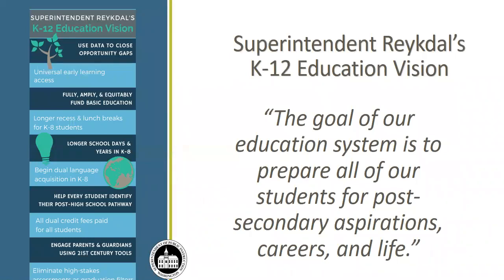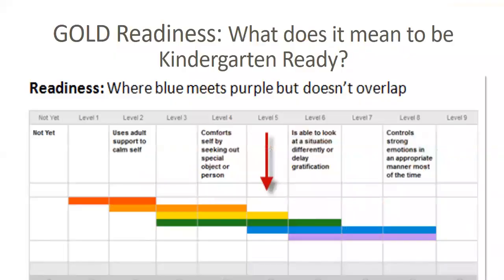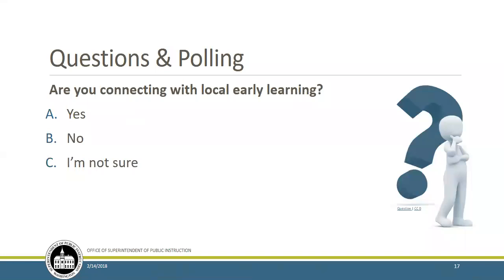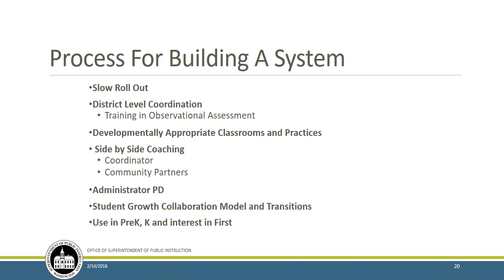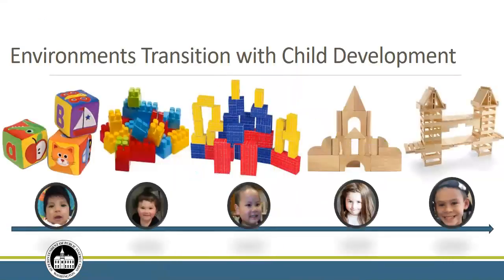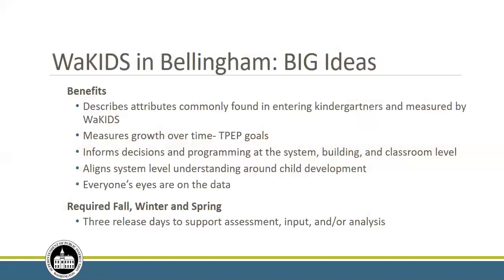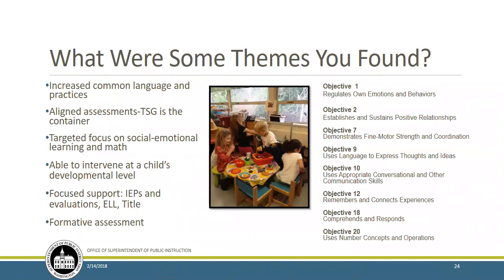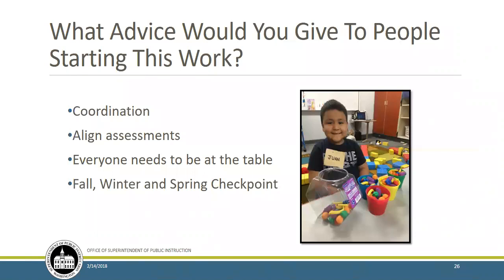GATE Equity Webinar: Building the Bridge: Inclusion & Kindergarten Transition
Do you want to know more about what you can do to support inclusion and kindergarten transition? We're joined by Bellingham School District's Early Learning Coordinator Kristie Dominquez. Learn about Bellingham's strategy for kindergarten transition. Amber Havens, OSPI WAKIDS Coordinator, will share what's new in WAKIDS and you'll also get access to useful resources for students with disabilities.

GATE is taking districts whose data makes them stand out to tell their stories. Join us! ​

Visit the GATE Equity Webinar page for registration, PPT slides, and clock hours